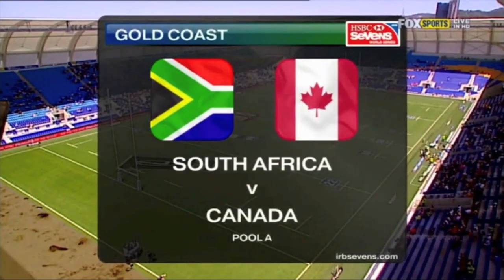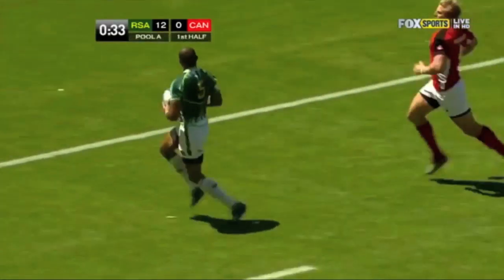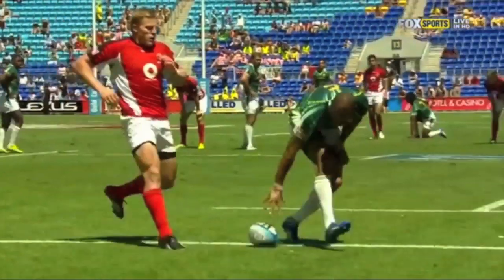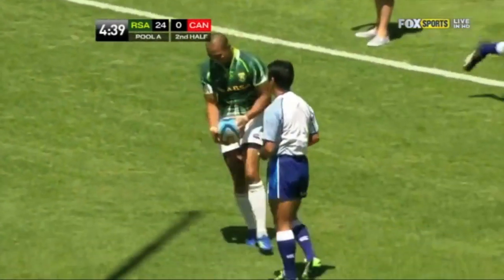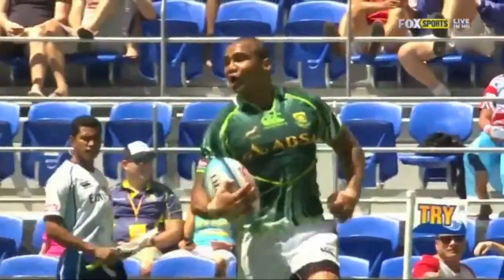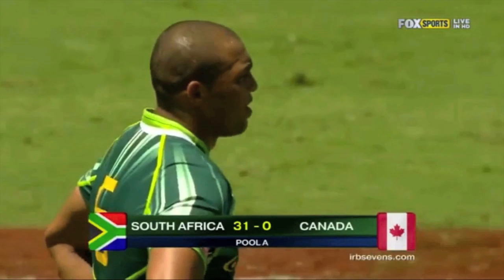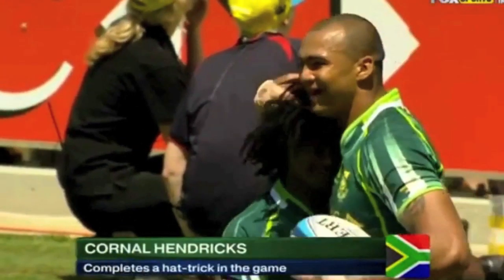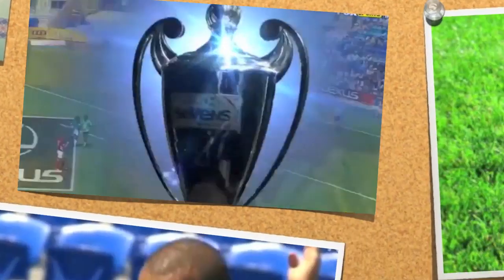Cornal Hendricks: Hat Trick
The Springbok Sevens' Cornal Hendricks scored a hat-trick of tries at the 2012 Gold Coast Sevens - Fever Pitch in Australia.

Footage owned by the IRB/Fox Sports and no rights are claimed.

Sound clip by South African band Mi Casa, catch them